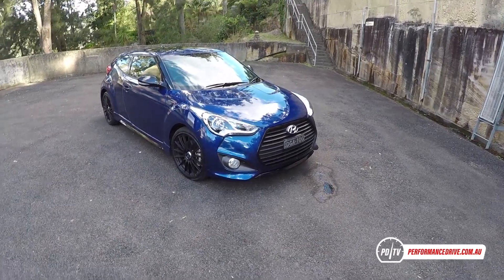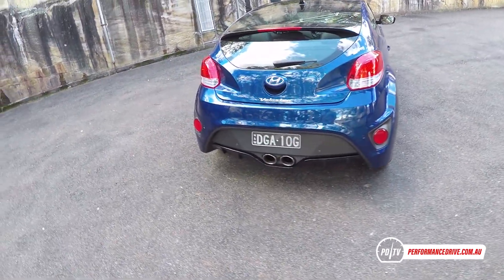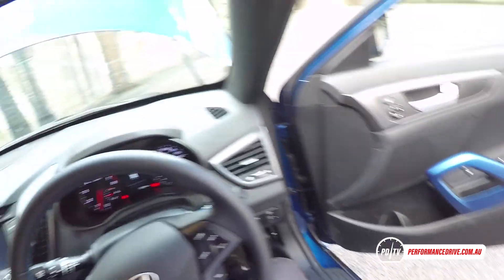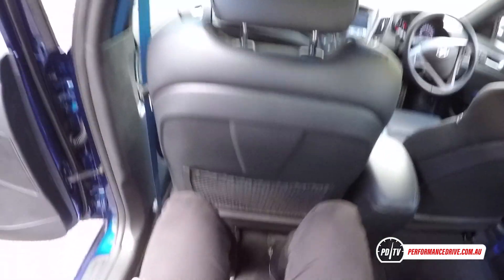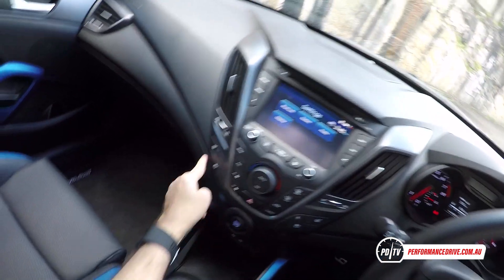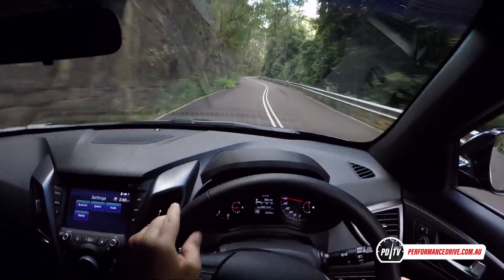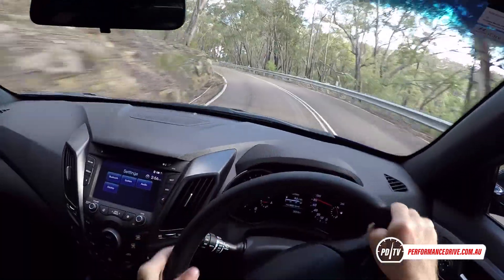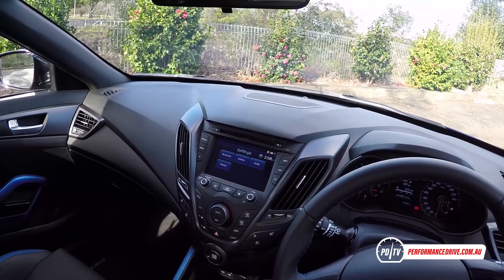2016 Hyundai Veloster Street Turbo review - first impressions (POV)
2016 Hyundai Veloster Street Turbo review - first impressions (POV). The full review will be live soon

2016 Hyundai Veloster Street Turbo Special Edition
1.6-litre turbo four-cylinder
150kW and 265Nm
Six-speed manual, front-wheel drive